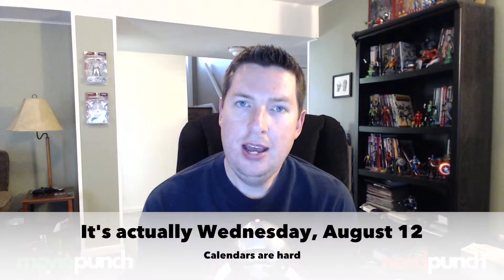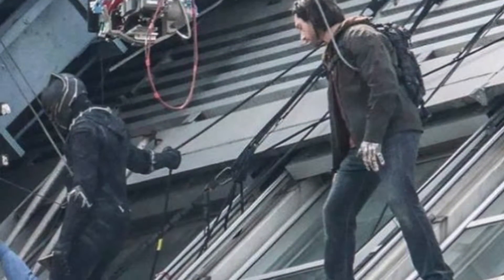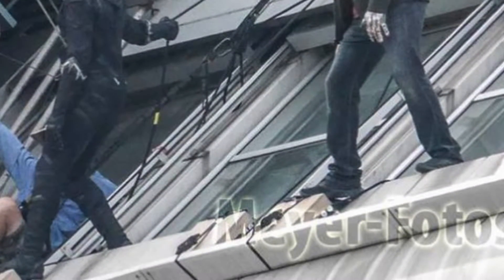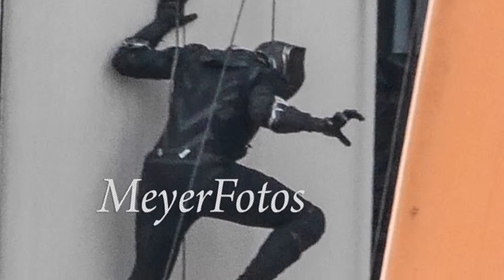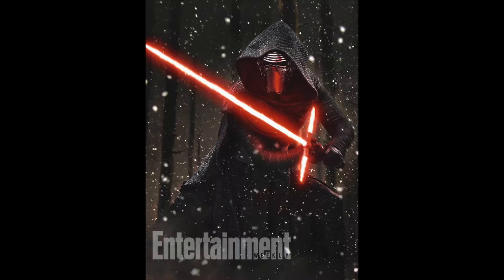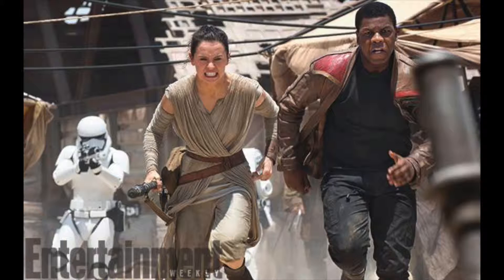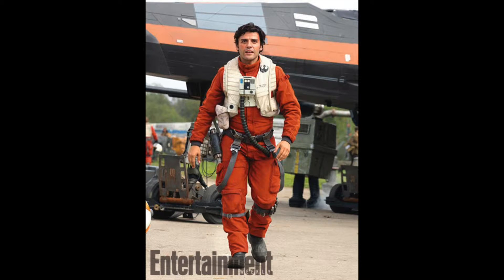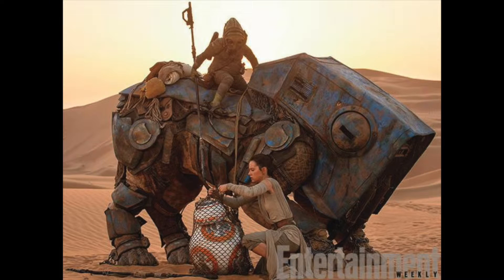Movie Punch - 08.12.15 Black Panther/Star Wars/The Hateful Eight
There was a lot of awesome movie news that hit today and Matt runs down the three best stories! The first look at the Black Panther costume! 12 new images from Star Wars: The Force Awakens! The first trailer for The Hateful Eight!